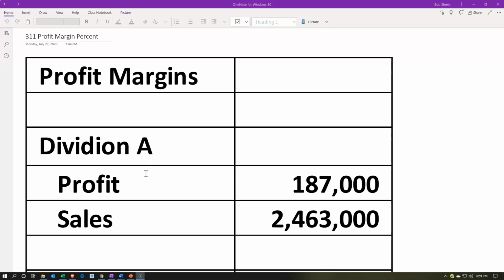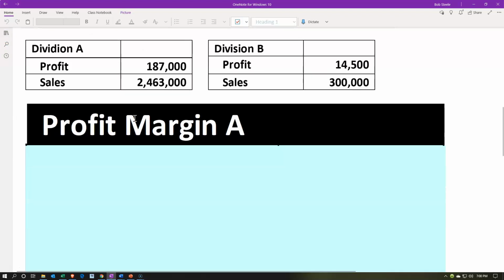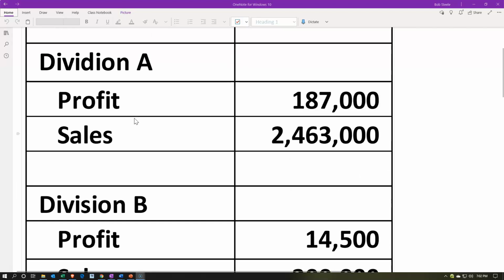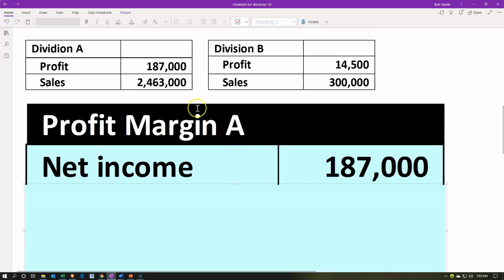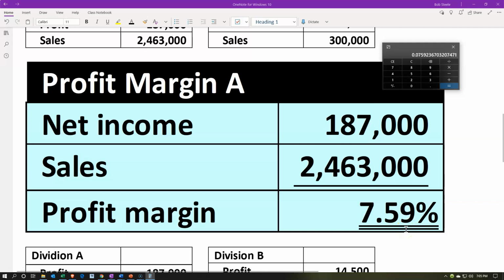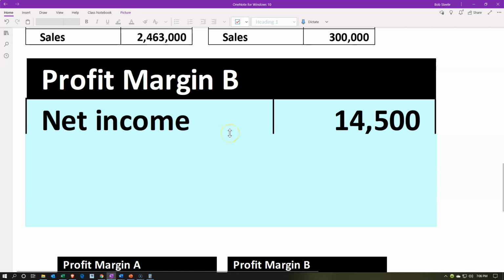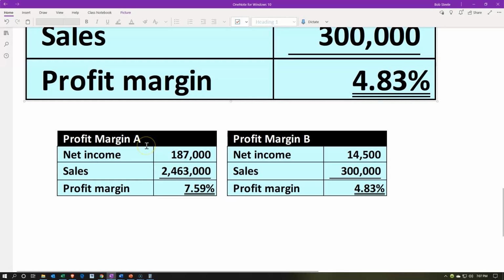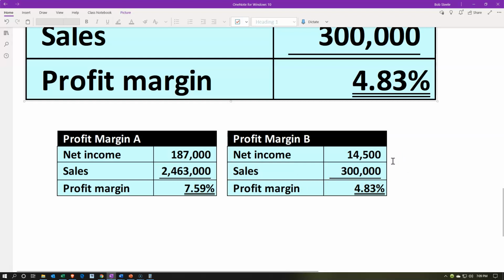Profit Margin Percent 311 Corporate Finance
Profit Margin Percent
Corporate Finance